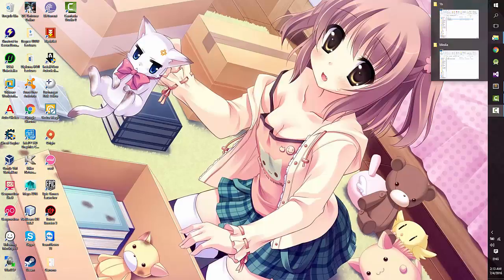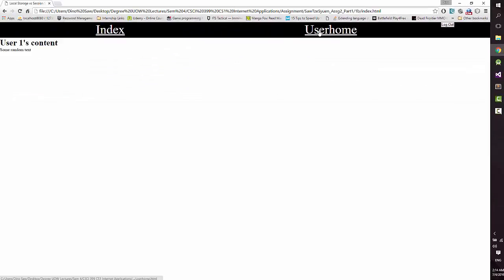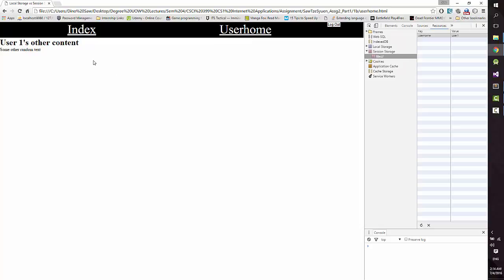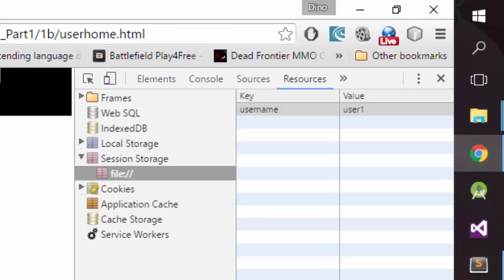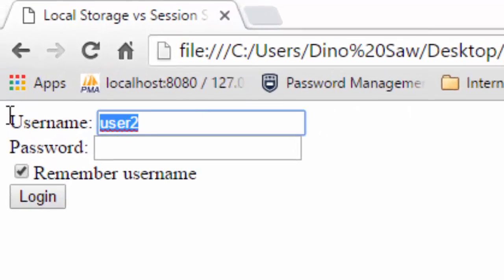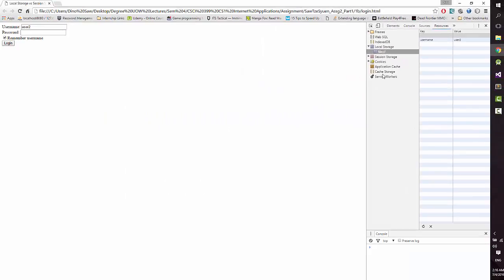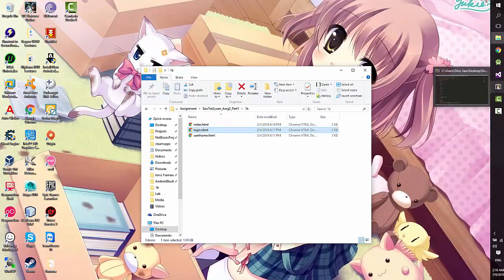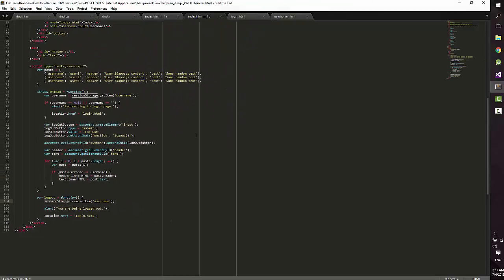HTML5 Session Storage vs Local Storage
The video above is an educational video.

Link to the source code will be provided below.
Please be aware that all of the content here are for personal use only and should not be distributed elsewhere.